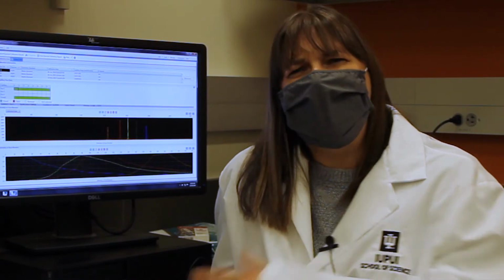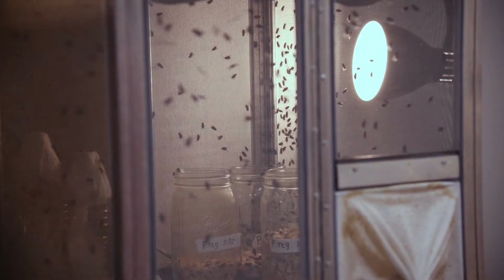Learn what's happening in Dr. Picard's research lab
Dr. Picard and her students are working on a number of projects. They'll show you what they're working on and explain the importance of this research.